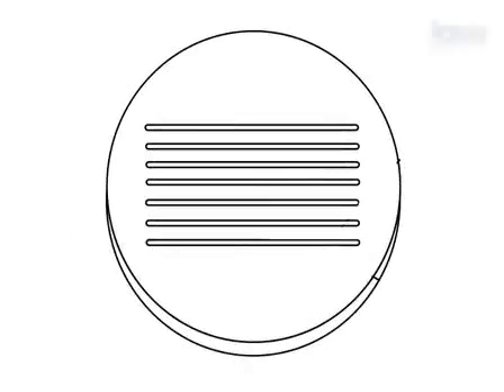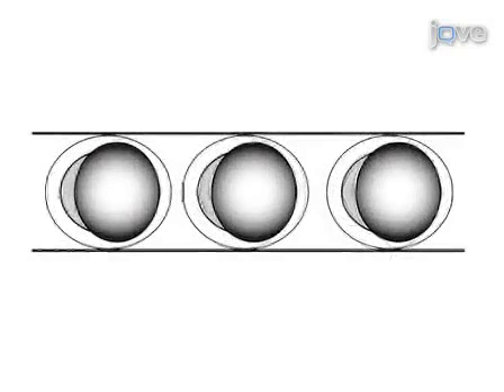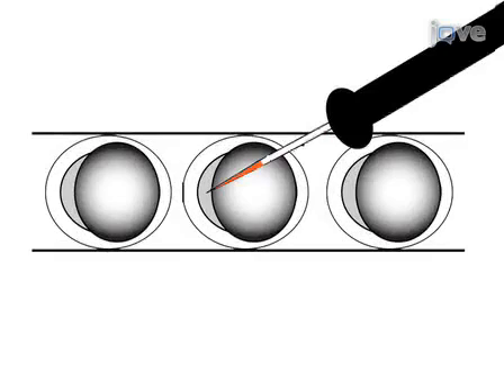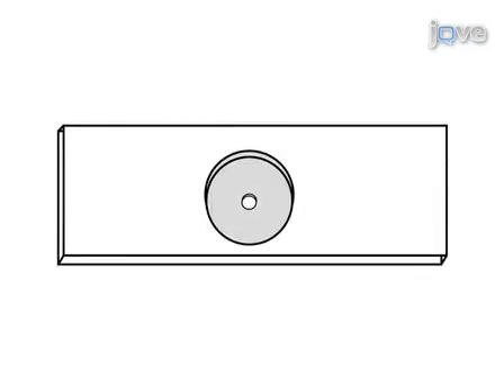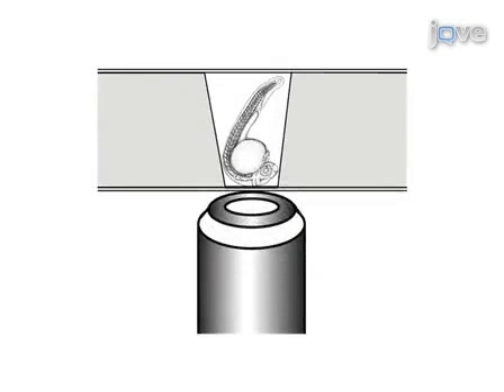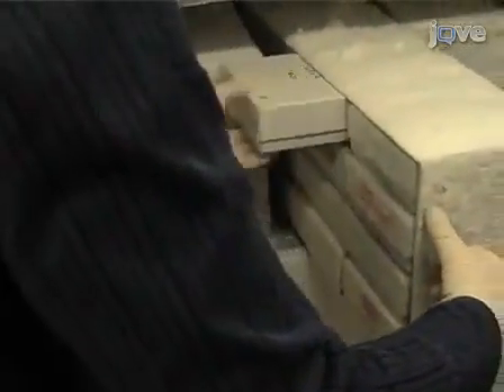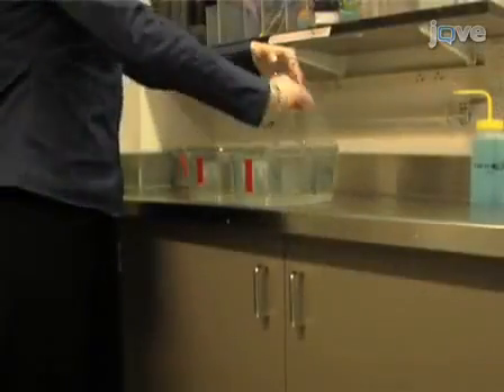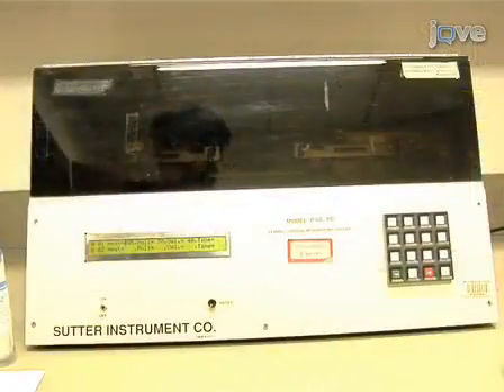Live Imaging: Zebrafish Embryonic Brain By Confocal Microscopy l Protocol Preview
Live Imaging of the Zebrafish Embryonic Brain by Confocal Microscopy -  a 2 minute Preview of the Experimental Protocol

Ellie Graeden, Hazel Sive
MIT - Massachusetts Institute of Technology, Department of Biology; MIT - Massachusetts Institute of Technology, Whitehead Institute for Biomedical Research;

In this video, we demonstrate a method by which to analyze the developing vertebrate brain in live zebrafish embryos at single cell resolution by confocal microscopy. This includes the method by which we inject the single-cell zebrafish embryo and subsequently mount and image the developing brain.